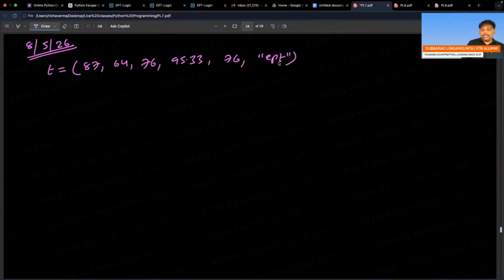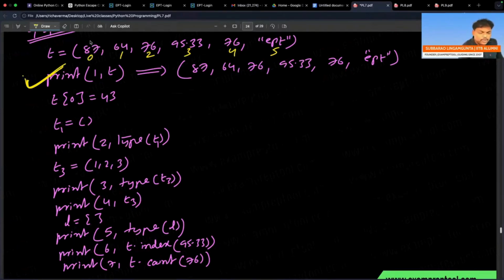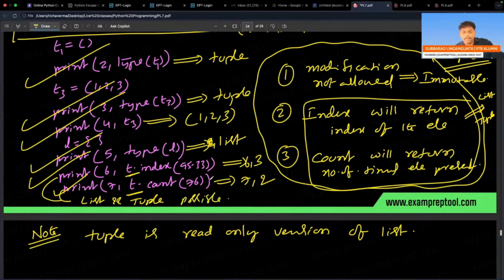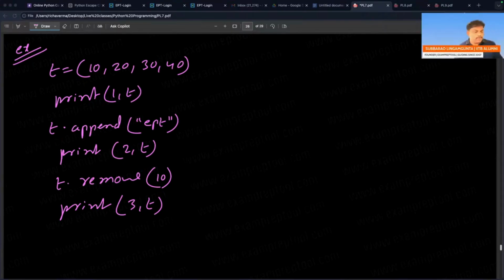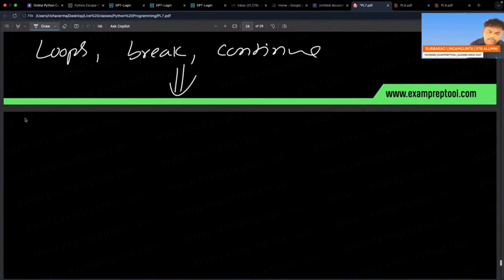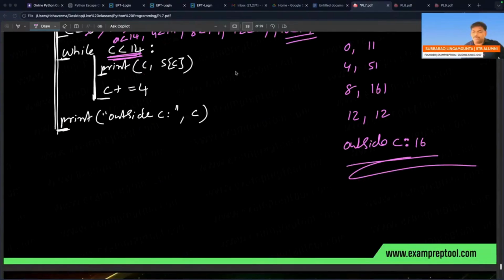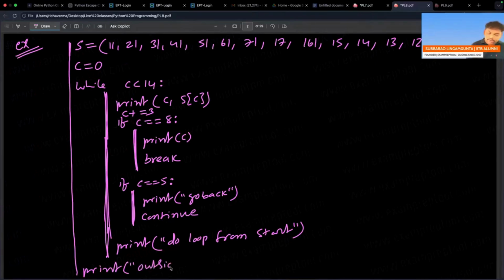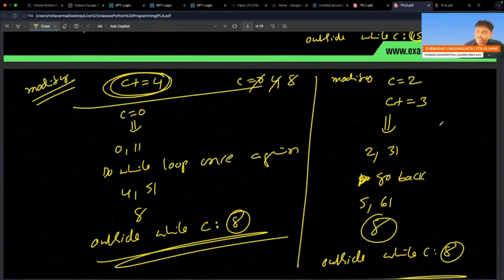Python Loops (For, While, Break & Continue) | Complete Python Course Lecture 7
Master Python Loops in this beginner-friendly Python tutorial! In Lecture 7 of the Complete Python Course, you'll learn For Loop, While Loop, Break Statement, Continue Statement, Pass Statement, Nested Loops, Range() Function, Pattern Printing, and practical coding examples.

Python loops are one of the most important programming concepts used in Software Development, Data Science, Artificial Intelligence (AI), Machine Learning, Automation, Web Development, and Coding Interviews. If you're preparing for College Placements, GATE CSE/DA, or Python Interviews, this lecture is essential.

📚 Topics Covered

✅ Why We Use Loops

✅ For Loop

✅ While Loop

✅ Range() Function

✅ Iterating over Strings, Lists & Tuples

✅ Nested Loops

✅ Infinite Loops

✅ Break Statement

✅ Continue Statement

✅ Pass Statement

✅ Loop with Else

✅ Pattern Printing Programs

✅ Interview Questions

Python Beginners
Students & Working Professionals
College Placement Preparation
Coding Interview Preparation
GATE CSE & GATE DA Aspirants
Software Developers

Master Python from Beginner to Advanced with:

✔ Practical Coding

✔ Assignments

✔ Interview Questions

✔ Real-world Examples

✔ Placement Preparation

✔ GATE Preparation

🌐 Useful Links

👥 WhatsApp Community